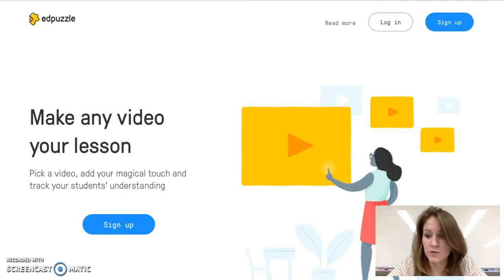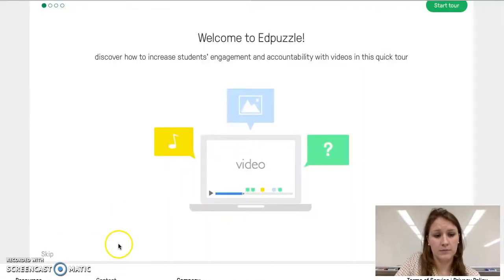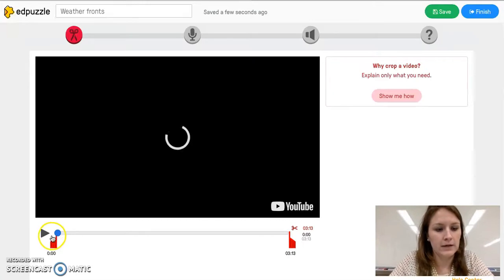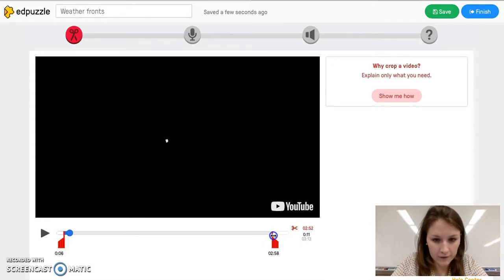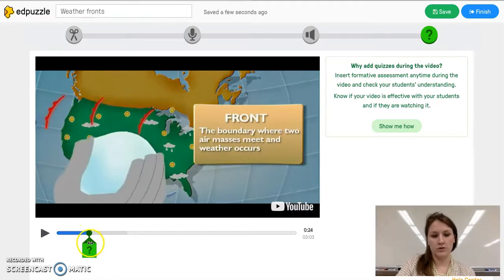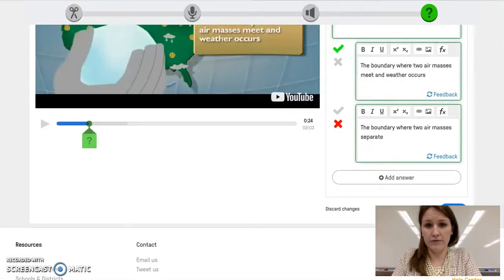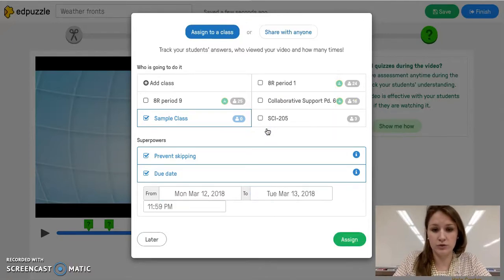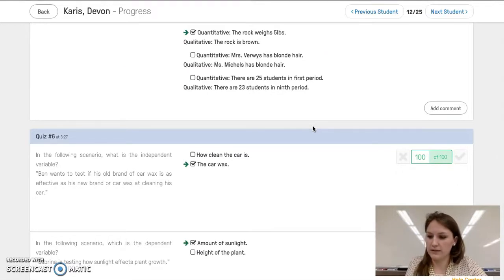Using Edpuzzle to Differentiate Instruction and Assess Student Progress